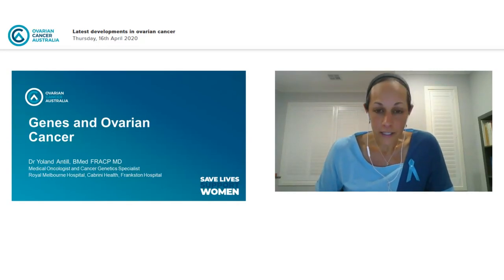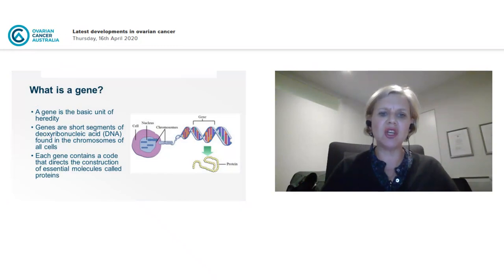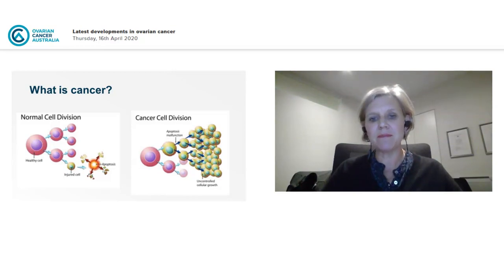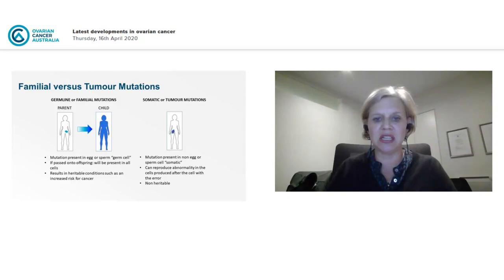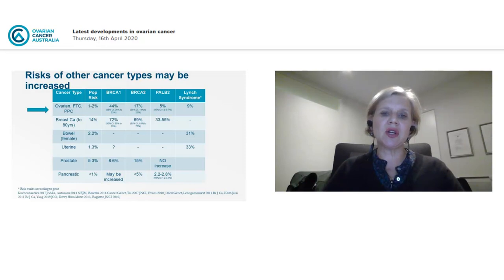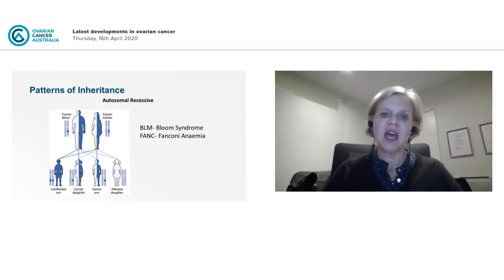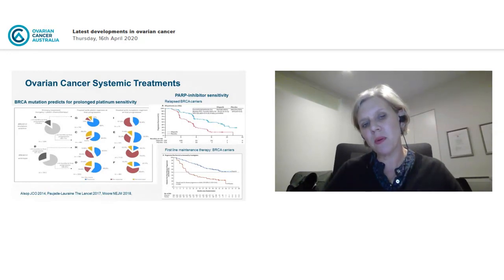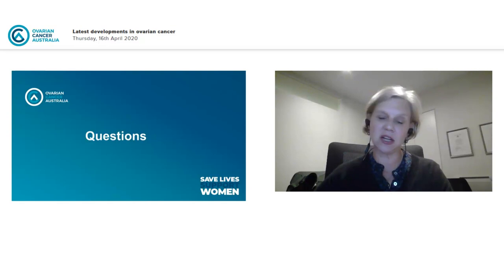Webinar | Latest Developments in Ovarian Cancer: Dr Yoland Antill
In this webinar Dr Yoland Antill focuses on germline and somatic genetic testing in ovarian cancer.